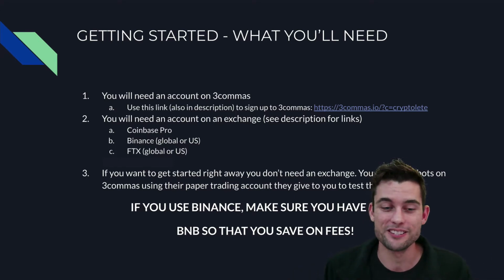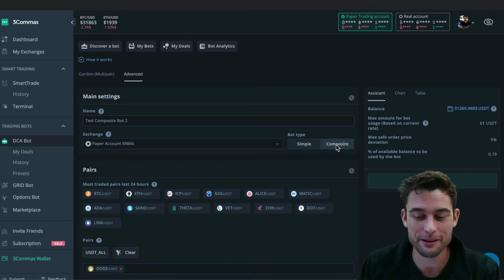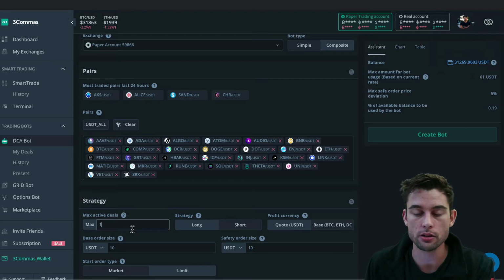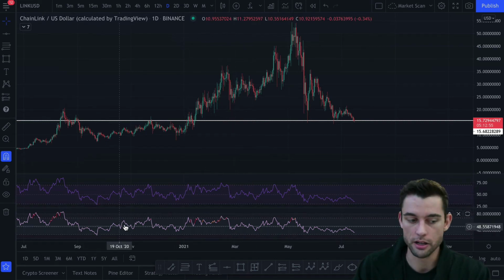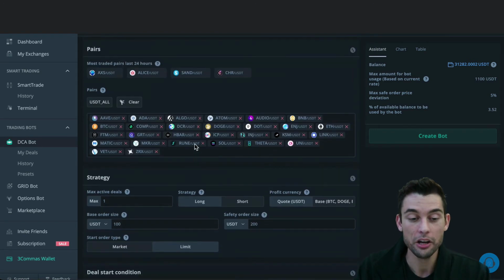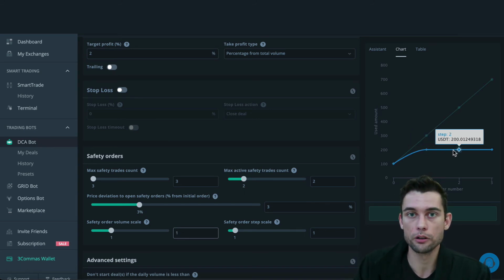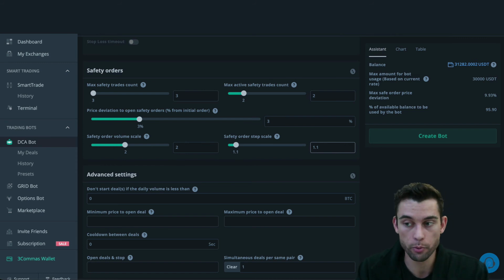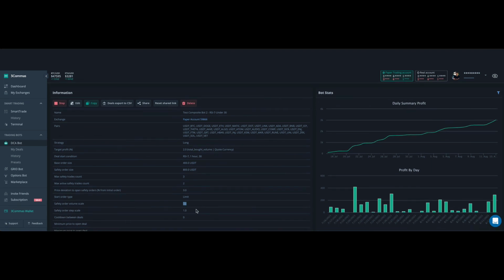Crypto Trading Bots For Beginners! 3Commas EASY Tutorial - Composite Bots For More Gains! (Video 3)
**TO MAKE YOUR BOTS**

1) SIGN UP TO 3COMMAS HERE AND SAVE 10%. The "Advanced" Plan will let you make bots
2) Sign up to any of these different exchanges to use bots
Coinbase Pro (same log in as Coinbase. Get $10 when you sign up through this
3) Tradingview (to use custom TV signals) - Get $30 by signing up through this

Follow me on the gram and twitter!
Trading and Investing
(1) If you want to get started in your trading and investing journey right away, the first thing you'll need to do to is to sign up to an exchange. These are the "on ramps" into crypto and will allow you to buy bitcoin and other top cryptocurrencies.

(2) Trade more cryptocurrencies with Binance!     • Get discounted fees on all of your trades when you sign up through this

* Crypto.com - Get $50 when you sign up through this link and stake 50 MCO coins
* Celsius.Network - Get $20 in BTC with your first deposit of $200 or more by using this Use a Ledger to keep your Crypto secure as possible!